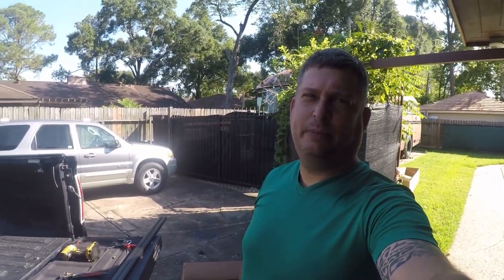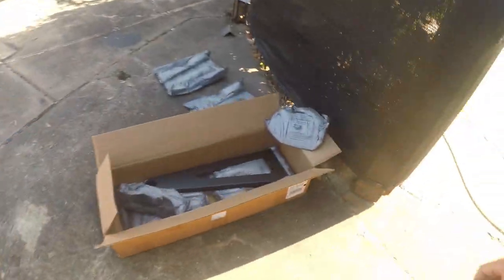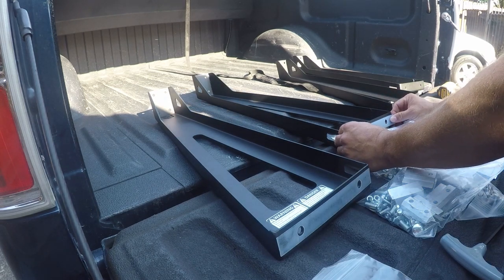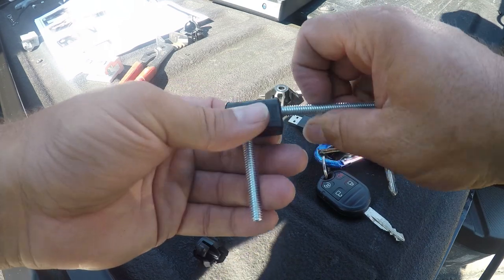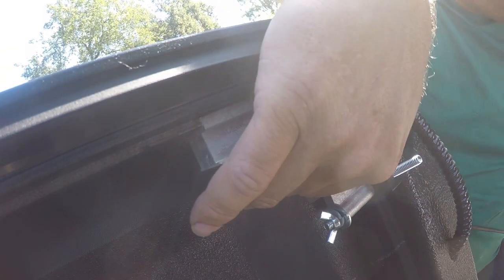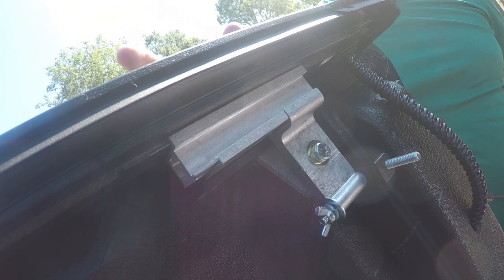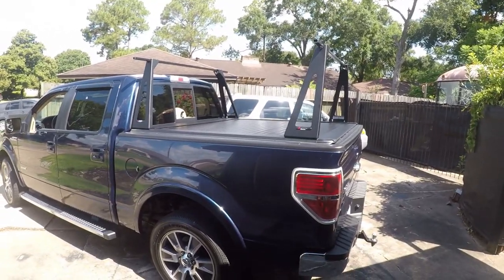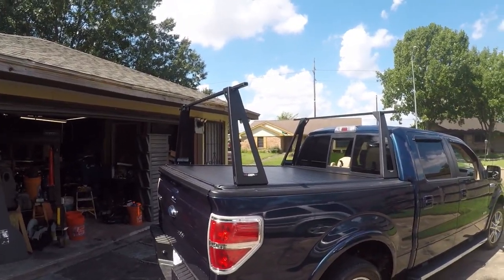F-150: Install removable ladder rack on Tonneau / Bed Cover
In this video I put together and install a Pace Edwards / Leer Elevate series rack on a UltraGroove Tonneau Cover.  I'm pretty happy with the combo and the support is great from them if you have questions.  This is one of the only two options I could find for a removeable ladder rack that was compatible with a bed cover.

I ordered the truck rack through Amazon.
I also ordered the tonneau cover through Amazon